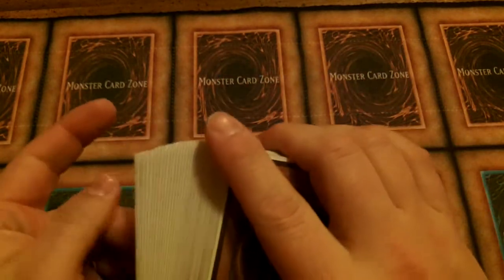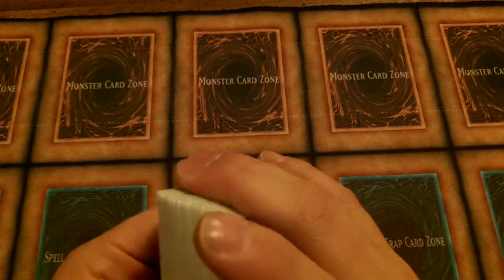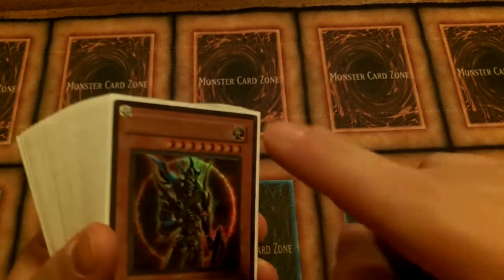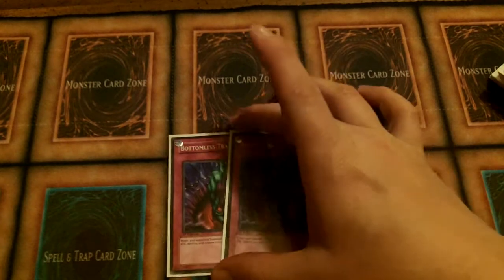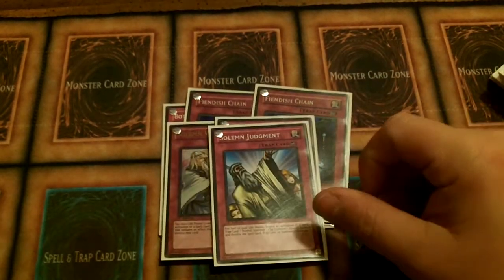YuGiOh Recuiter Chaos - NY Yankees Edition and a Contest mixed in